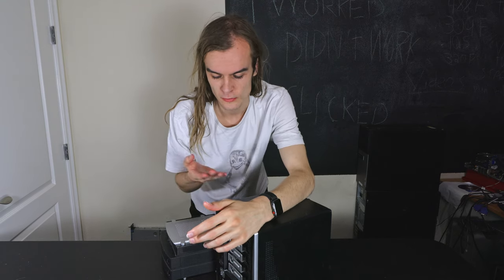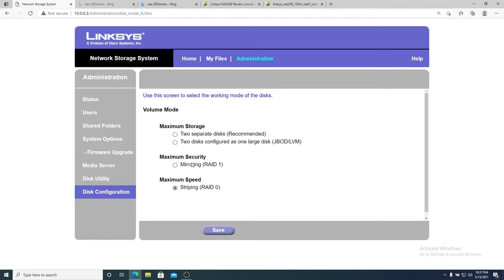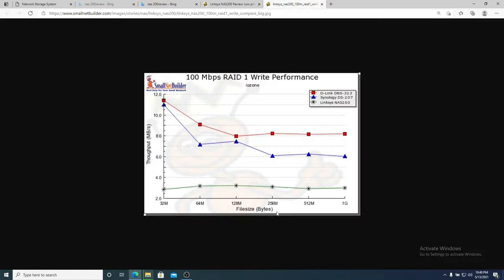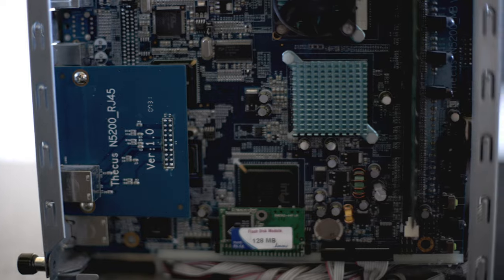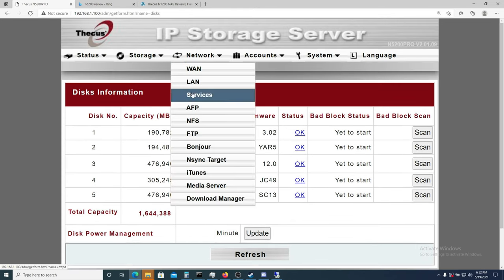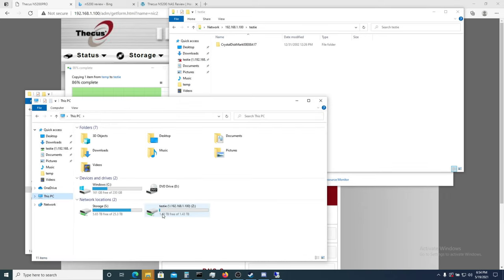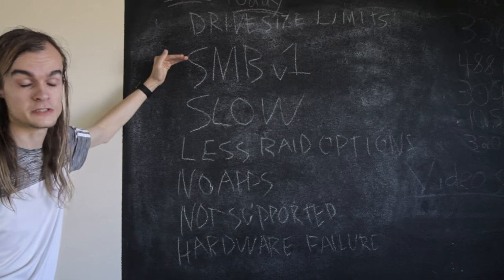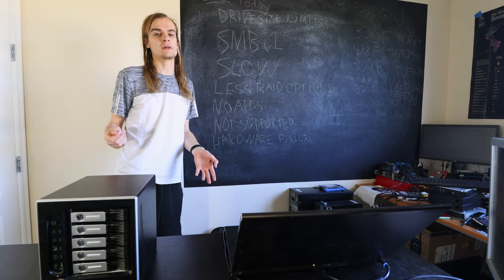Is a NAS from 2008 still Usable?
I look at 2 older NAS units from 2008 to see if there still usable for storing files from modern systems and what there performance is. I also go over some of the upsides and downsides of using a old NAS compared to a newer NAS or DIY NAS